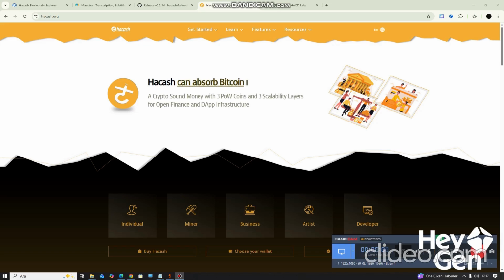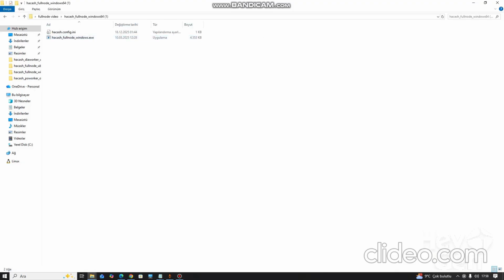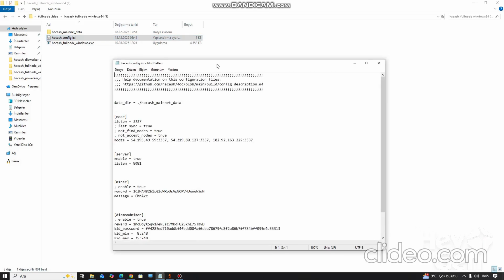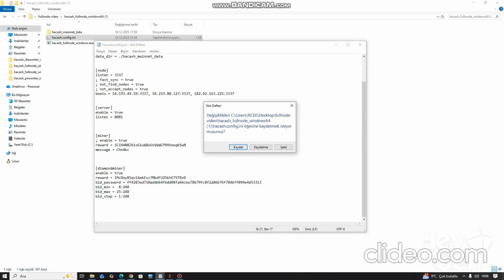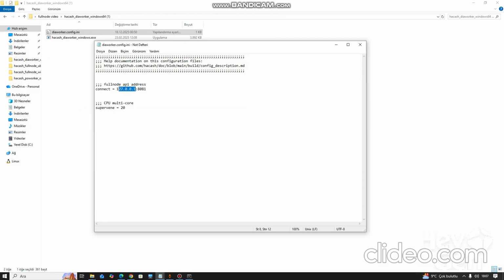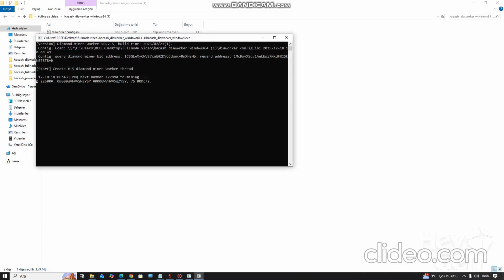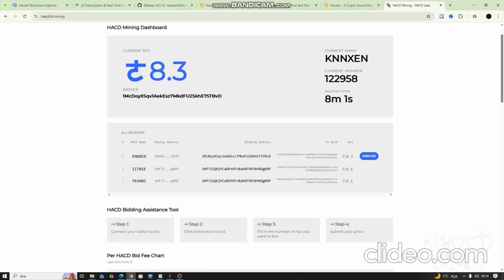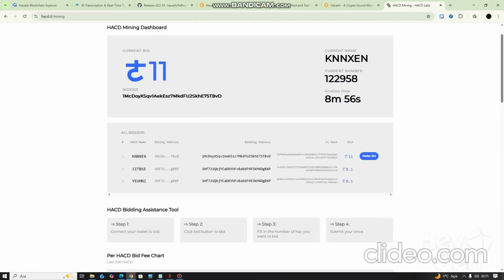How to mine Hacash Diamond on Windows and Bidding on hacd.it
Today we will learn how to mine HACD.

If you liked the video, you can vote for number 4 in the poll. Thanks.